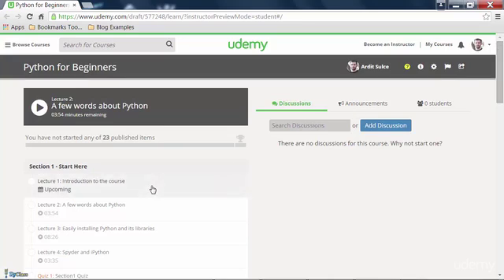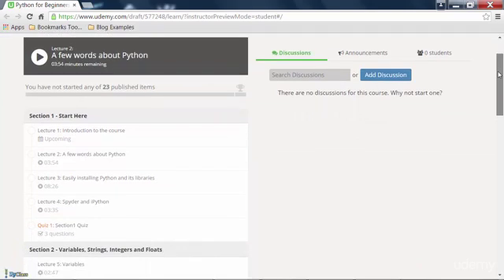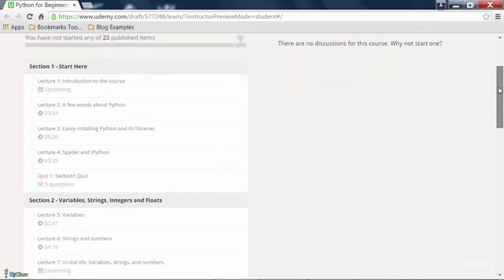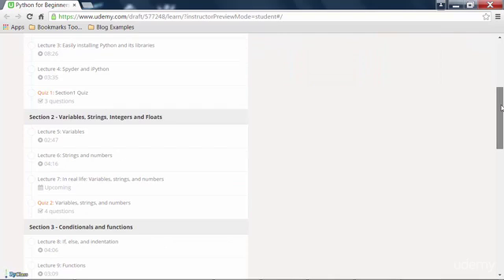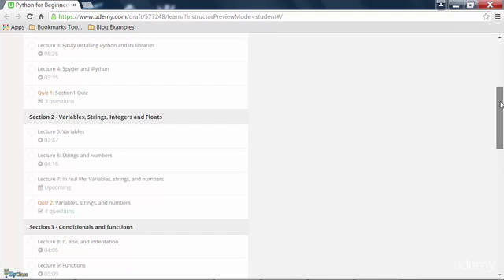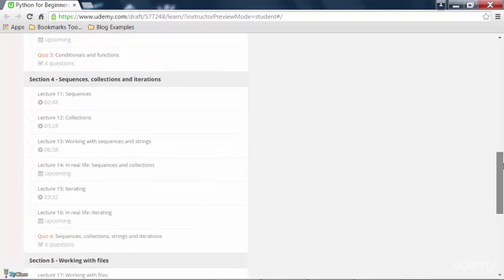1 Introductory Course Lecture 3